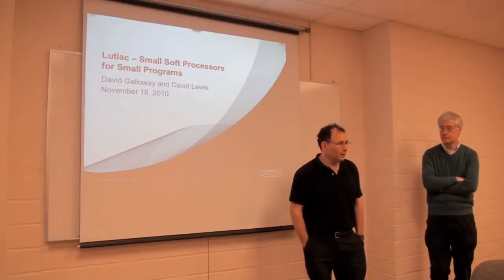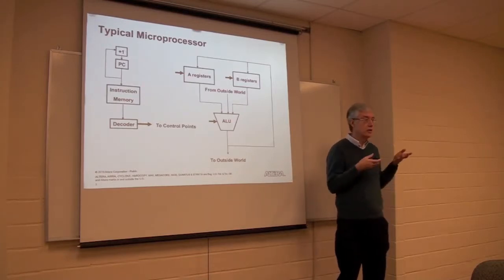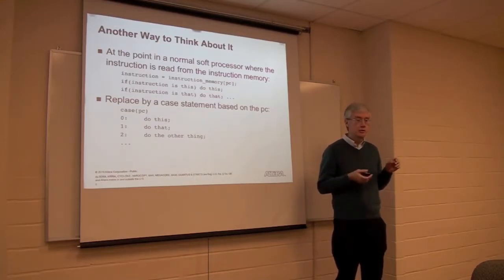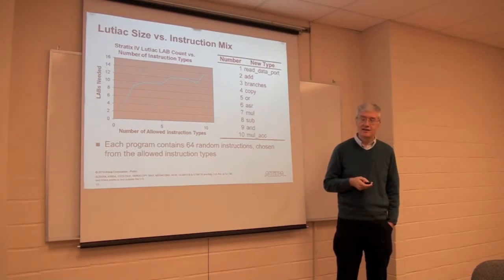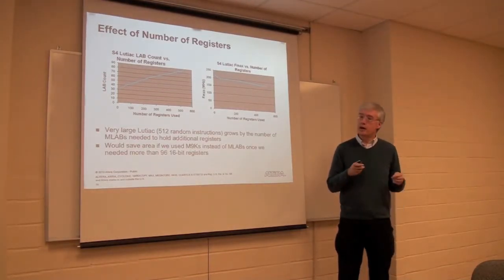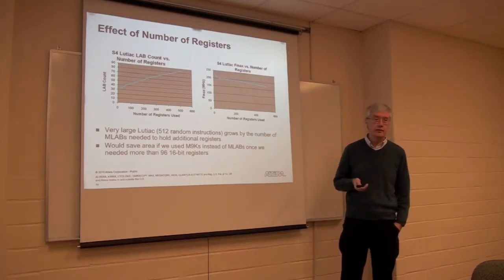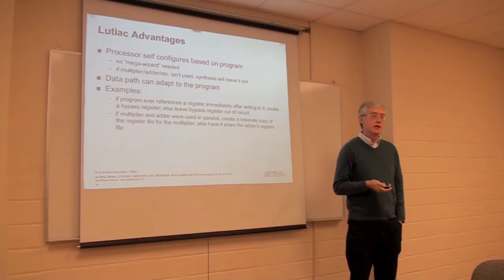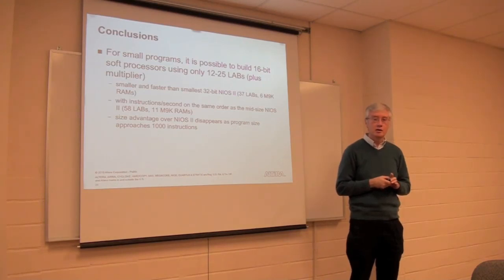LUTIAC - Small Processors for Small Programs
Occasionally a designer needs a soft processor for a very simple task that can be described in a few lines of code.  A standard soft processor may be too large for the job, particularly if the design needs many processors acting in parallel. This talk looks at a soft processor which is two to four times more area efficient than Altera's NIOS II soft processor, but is suitable only for very small programs.